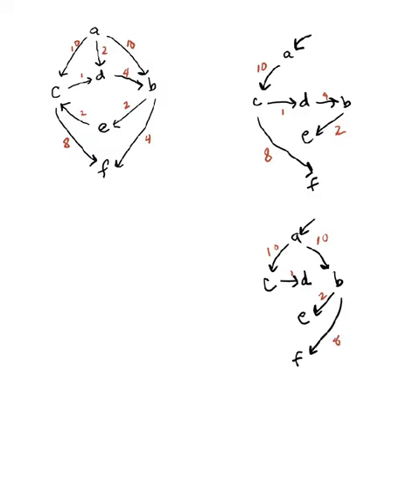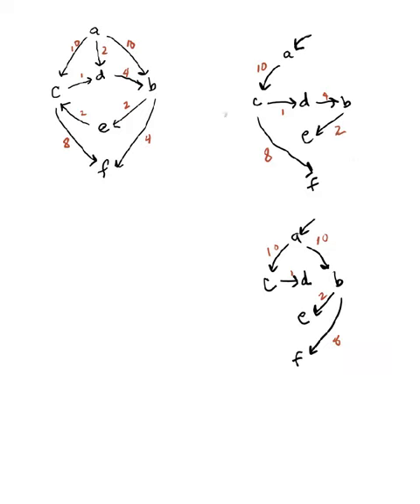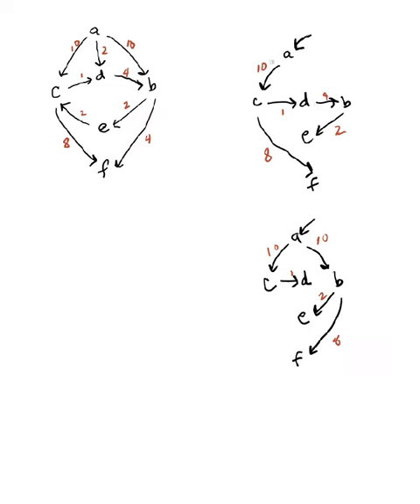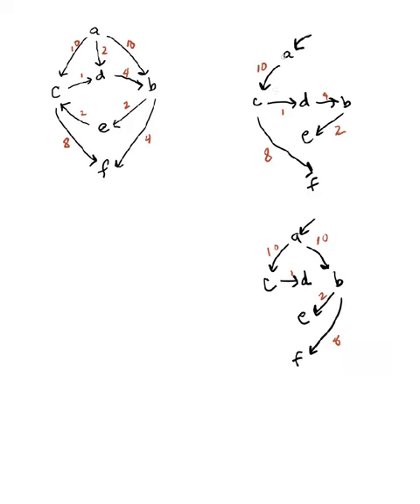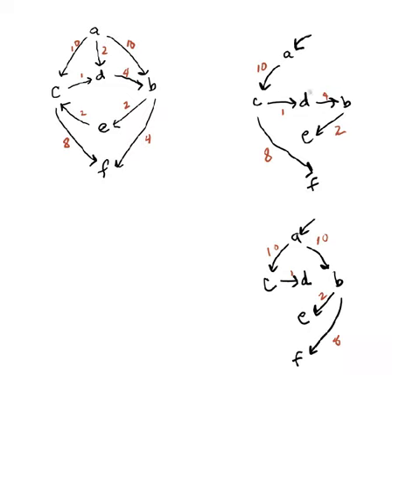ArborescenceTest.mov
Arborescence on a directed graph: a test to see if the graph satisfies the arborescence definition.